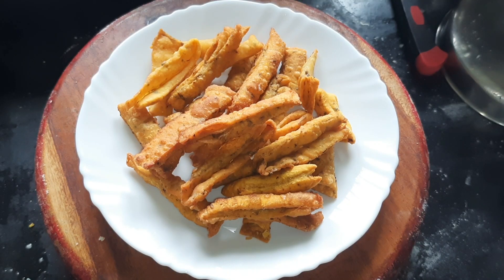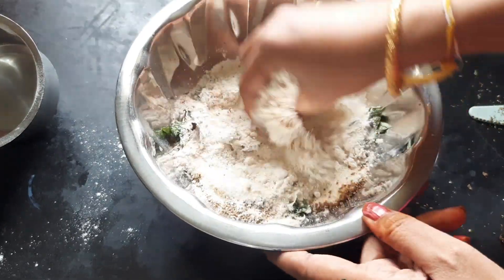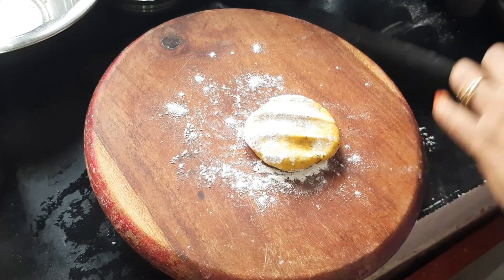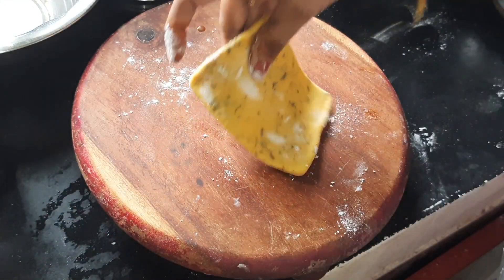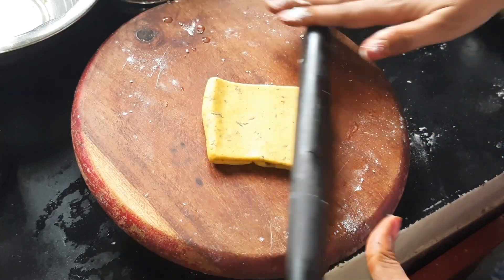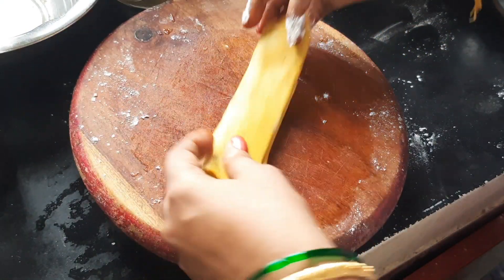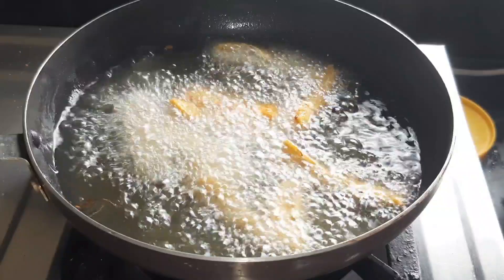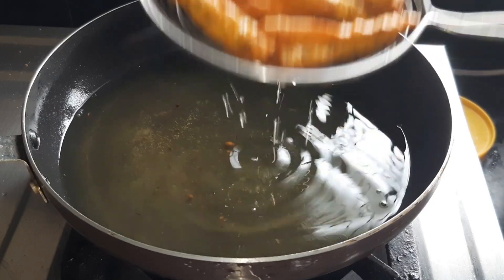Simple & easy wheat flour snacks కొంచెం కొత్తగా కప్పు గోధుమపిండి తో కరకరలాడే స్నాక్స్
Diwali special wheat flour snacks😋కప్పు గోధుమపిండి తోపొరల పొరల స్నాక్స్

howtomake howto

in this video I'll show you how to make instant easy crispy and delicious wheat flour snacks

wheat flour snacks | గోధుమపిండి తోపొరల పొరల స్నాక్స్ | snacks
evening snacks | crispy murukku
how to make instant snacks